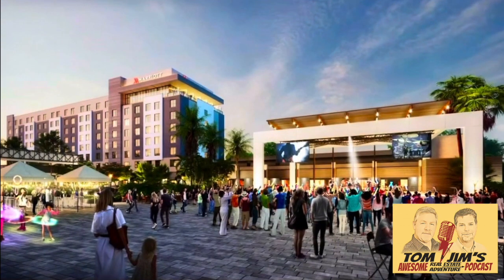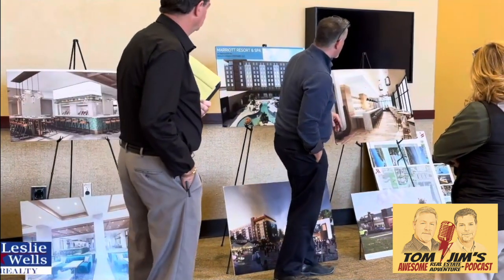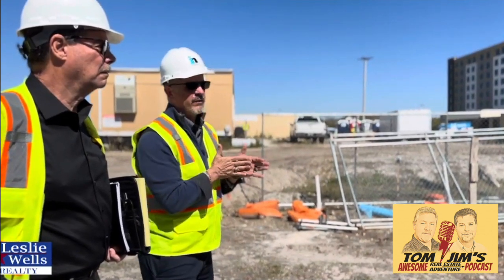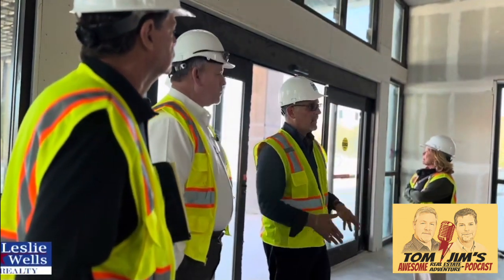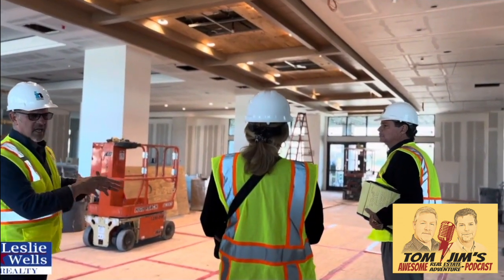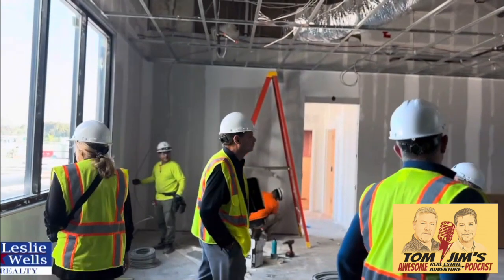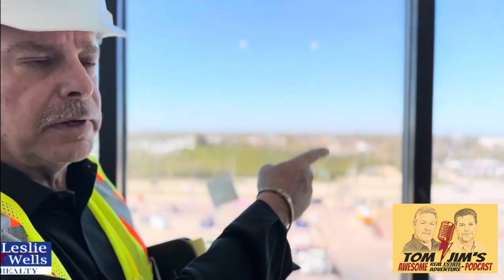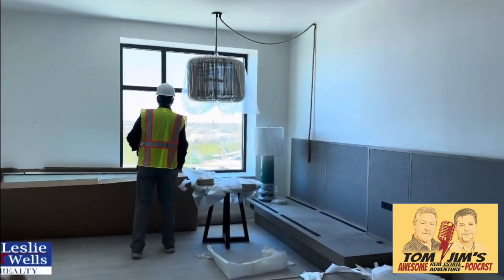Tom & Jim's Awesome Real Estate Adventure Podcast discusses the new Marriott Palmetto Resort & Spa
Leslie Wells Realty Proudly Presents Tom & Jim's Awesome Real Estate Adventure Podcast. Today, Tom & Jim discuss the new Marriott Palmetto Resort and Spa. This stunning eight-story hotel offers breathtaking views of the Manatee River and features 252 rooms. The hotel’s aim is to provide an exceptional experience for both guests and the local community.